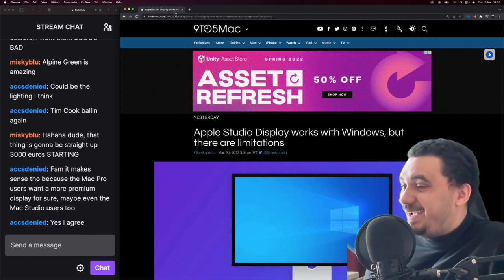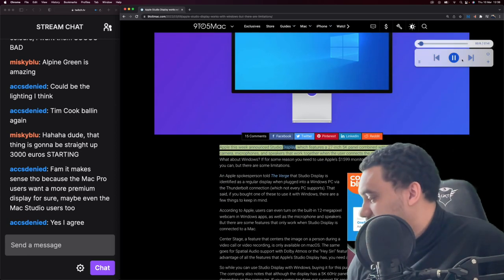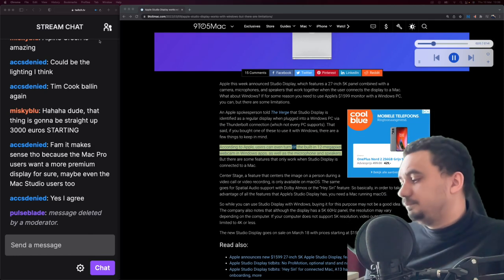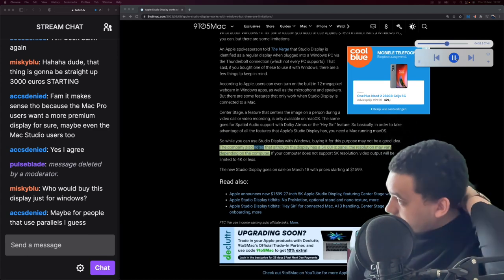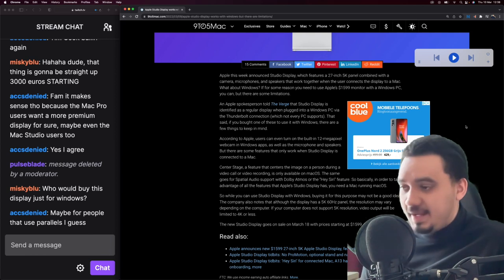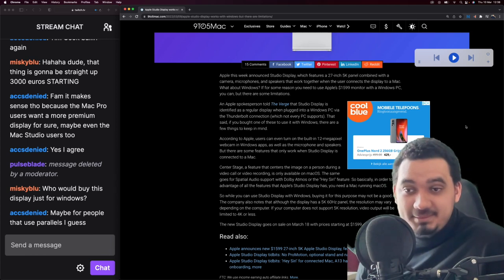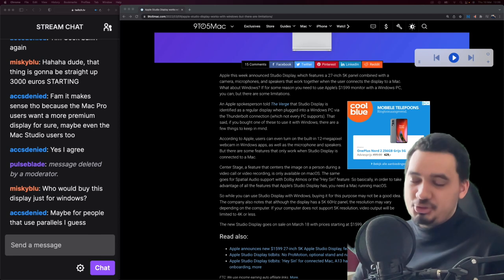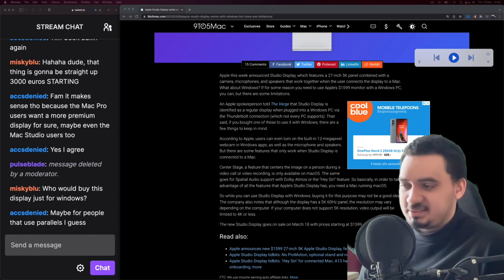Windows (though Boot camp) with Studio Display...? | FIRST CLICKS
This clip was taken from our (semi-)daily FIRSTCLICKS livestream (~7pm CET / Amsterdam time) where we discuss the Apple news, together.

We also have a gaming channel, with livestreams as well. for the livestreams.

*All clips contain strictly my opinion on subjects we discuss.